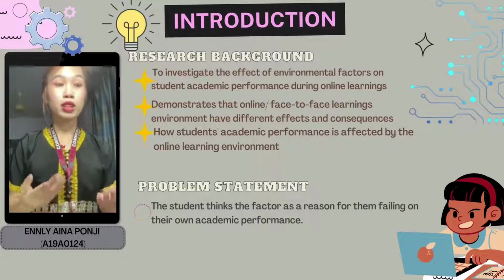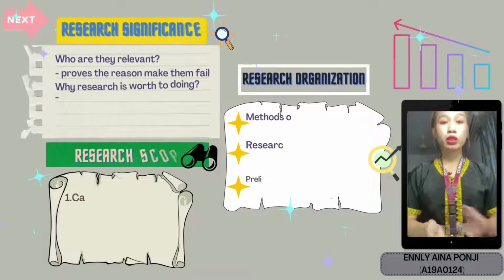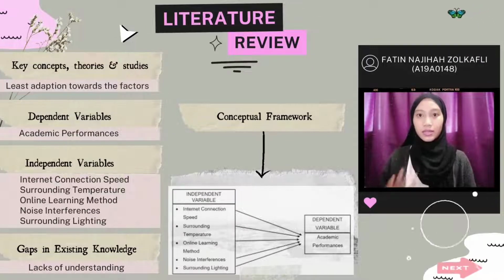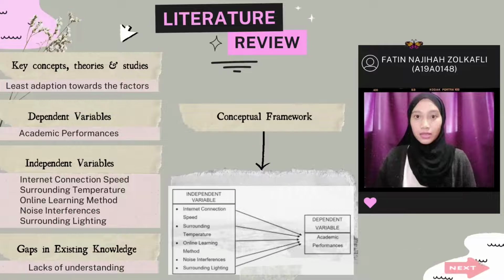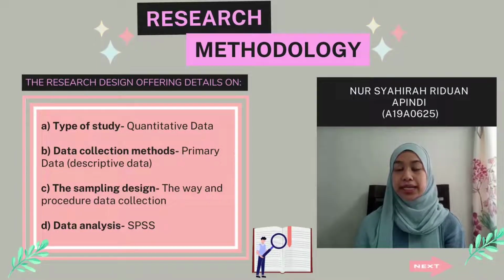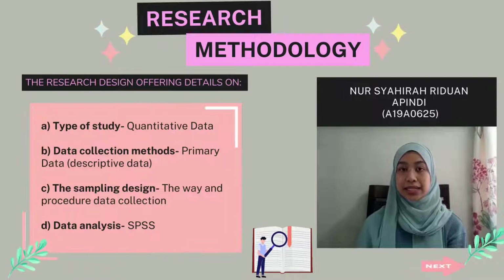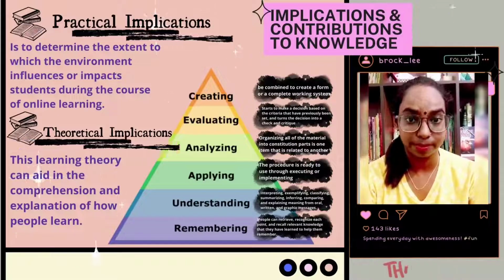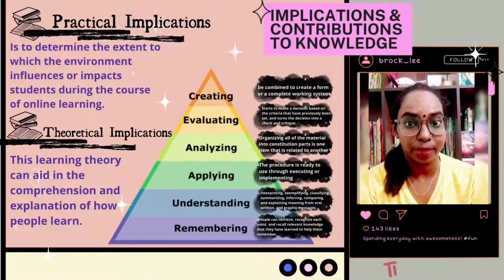APT3073 PRESENTATION VIDEO (GROUP 1) L2